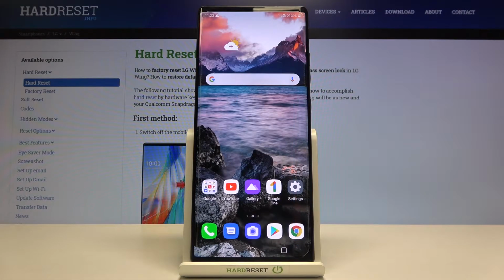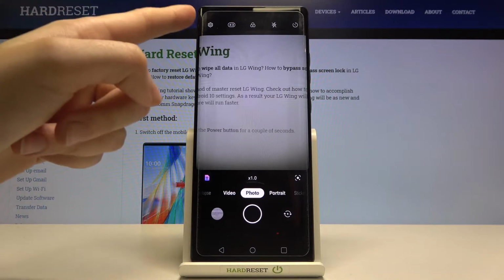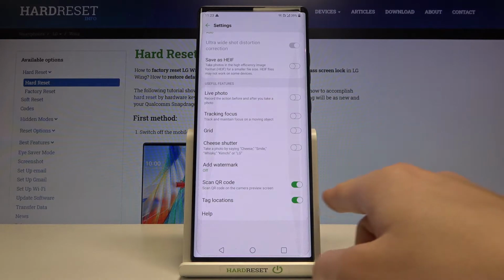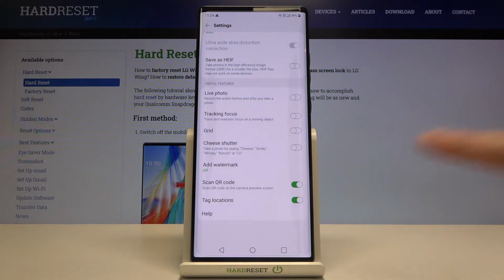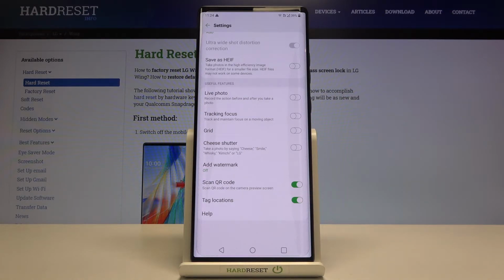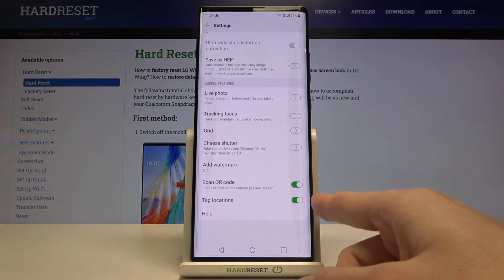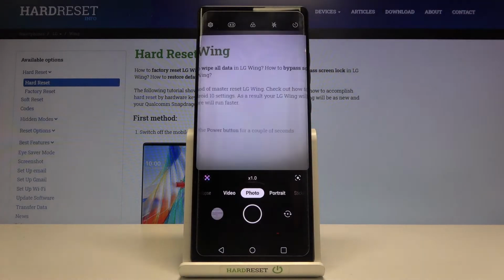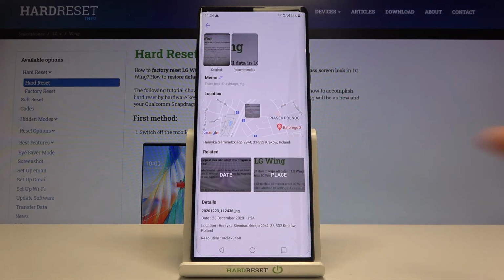How to Enable Location Tags in LG Wing – Activate Camera Geotags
Today, we would like to show you how to always know where you took photos with LG Wing! In the tutorial above, you'll find out how to easily enable Location Tags, and after allowing Camera access to your location, see a tag with a place where you were at the time of taking it. All you need to do is follow the steps shown above and repeat them on your LG Device, so let's get started!

How to turn off device location in LG WING? How to switch off device location in LG WING? How to set up location in LG WING? How to personalize location settings in LG WING? How to deactivate location feature in LG WING?